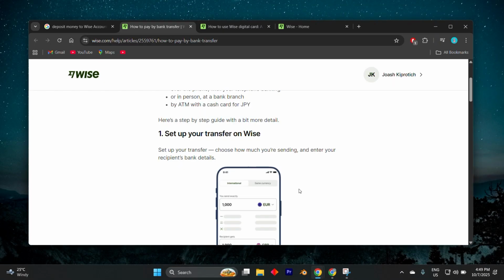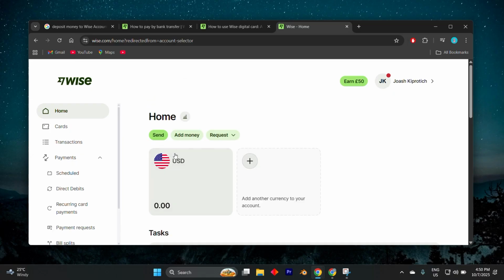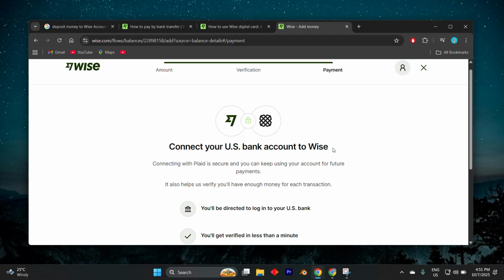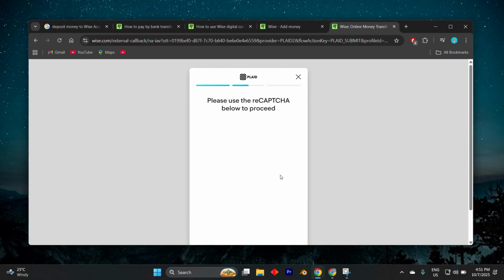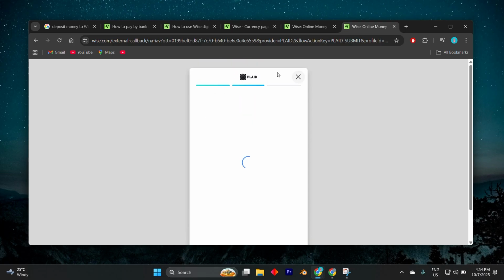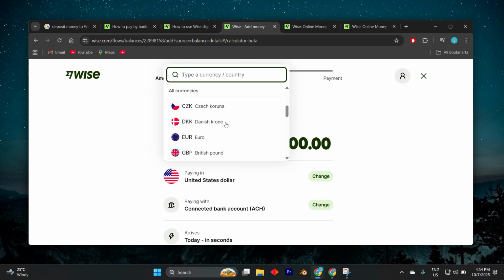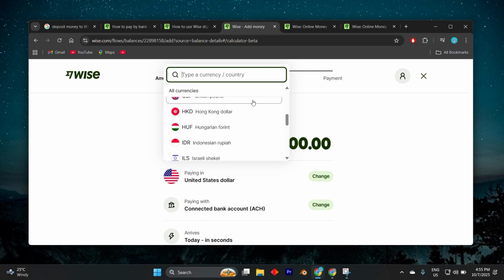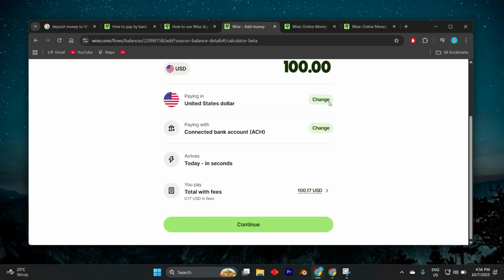How to Deposit Money to Wise Account Using Bank Account | Avoid Delays & Fees — Full Guide (Updated)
Need to deposit money into your Wise account using a bank transfer? This complete guide walks you through the process step-by-step to help you avoid common delays and extra fees. Learn how to set up your transfer on Wise, get the correct bank details and reference code, and make sure your bank account name matches your Wise account for smooth processing. Plus, tips on double-checking amounts, using quicker payment options where available, and what to expect once your funds arrive.